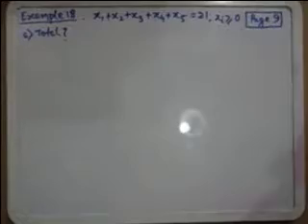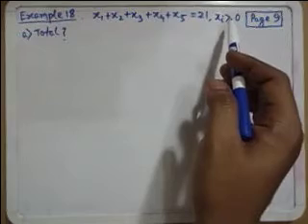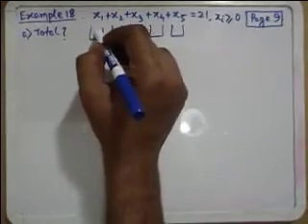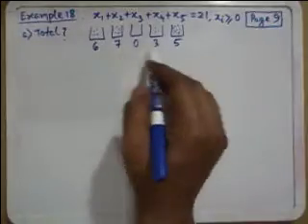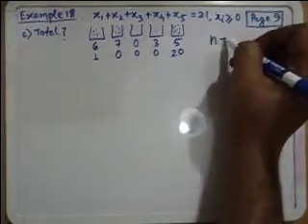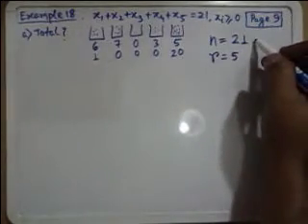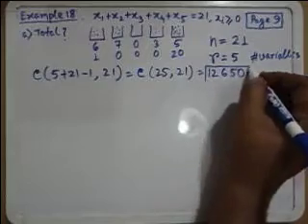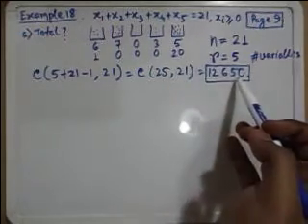Generalized Permutations and Combinations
Combinations with Repetition.